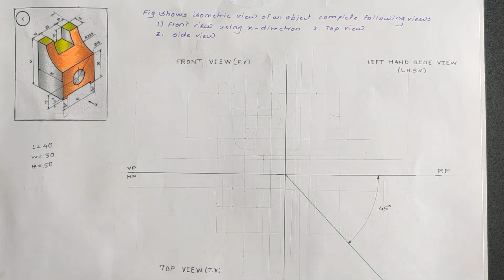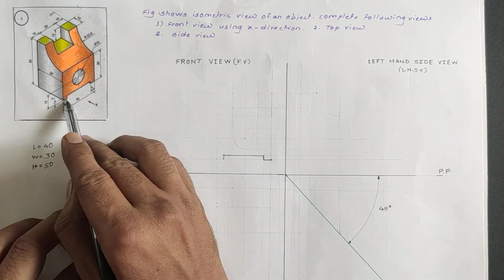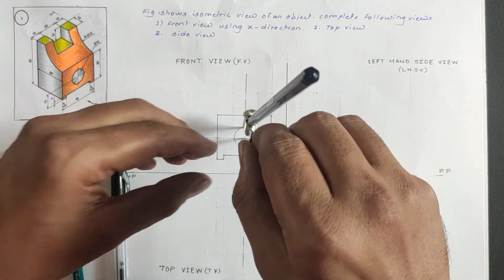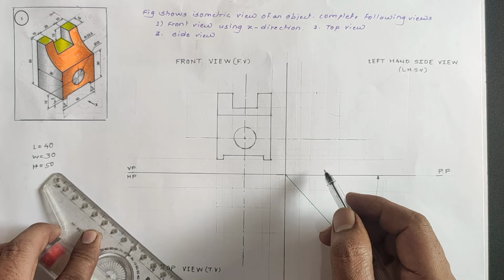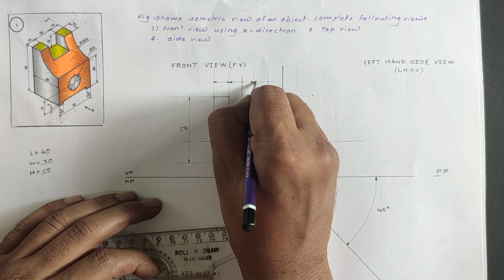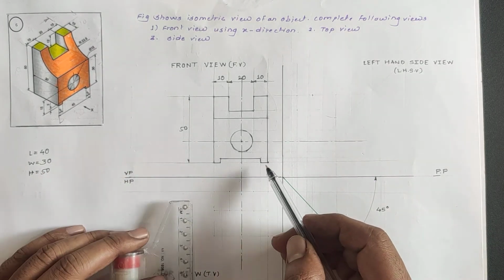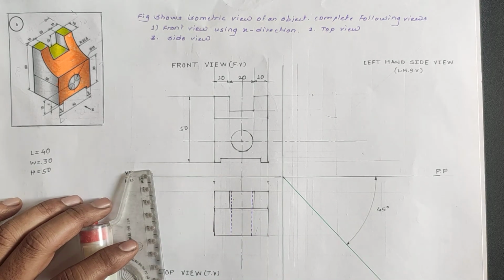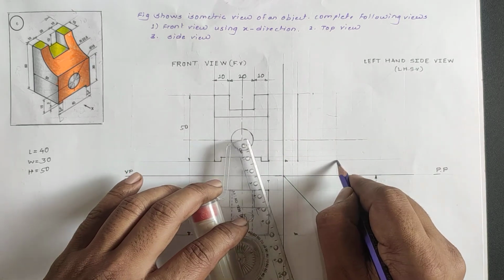Orthographic Projection Prob-2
Orthographic Projections Explained – Machine Component Drawings

Welcome to this detailed tutorial on Orthographic Projections, a fundamental concept in engineering drawing and design! This video explains how to accurately represent 3D machine components in 2D views, which is essential for manufacturing, design, and technical communication.

📌 What You’ll Learn in This Video:

Introduction to Orthographic Projections: Learn what orthographic projection is and why it’s crucial in engineering.

Types of Views: Understand the front view, top view, and side view and how each shows different features of a component.

Third-Angle vs First-Angle Projection: Clear explanation with examples to distinguish between the two methods.

Projection Techniques: Step-by-step guide to projecting the edges, surfaces, and features of a component.

Dimensioning & Notation: How to properly mark dimensions and follow standard symbols in technical drawings.

Practical Examples: Real-life machine component examples to practice drawing and visualization skills.

🎯 Who This Video Is For:

Mechanical and production engineering students

Draftsmen and CAD designers

Anyone interested in mastering technical drawing and engineering graphics

🔗 Additional Resources:

Engineering Drawing Notes & Tutorials

CAD Software Tips for Orthographic Projections